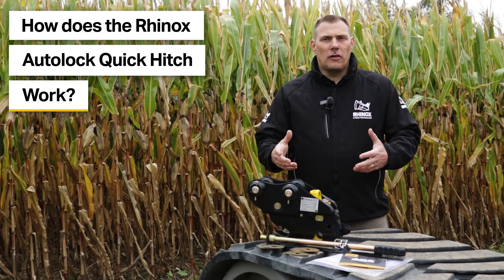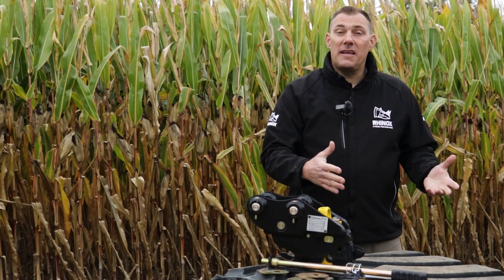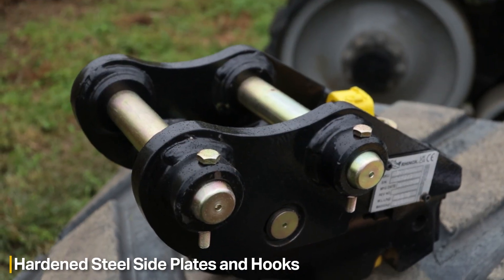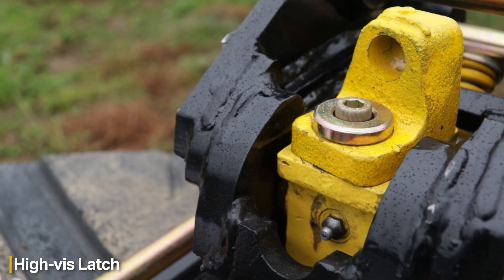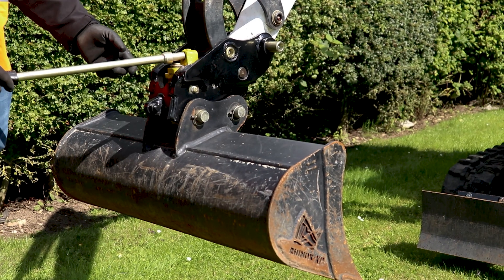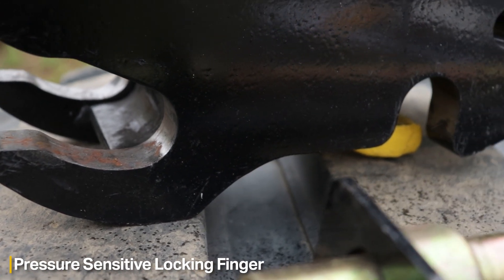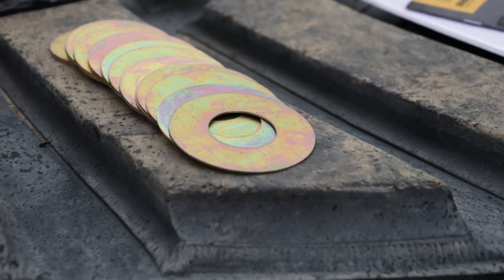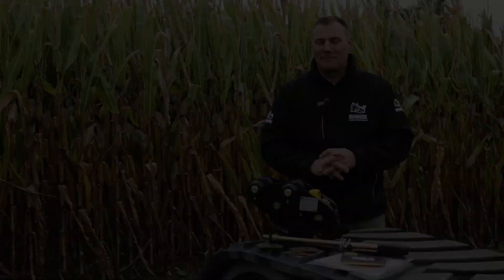Rhinox's Autolock Quick Hitch (Mechanical Pin Grab Coupler) | Rhinox Group US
We're thrilled to unveil the game-changing, self-locking upgrade you've been waiting for – the Rhinox Autolock Quick Hitch Coupler!🎉 It's time to slash your excavator bucket and attachment change times, with this self-locking hitch. You only need to get out of the cab ONCE to operate. In this video, Roger talks you through the features of this pin grab coupler and how it will benefit you on your job site!

Want to purchase the Rhinox Autolock Coupler for your mini excavator? Shop online via this link:

0:00 Introduction
0:13 How does the Rhinox Autolock Quick Coupler Work?
1:10 Autolock Quick Coupler Features & Benefits
2:31 Autolock Quick Coupler Maintenance
3:10 Additional Items
3:45 Bloopers